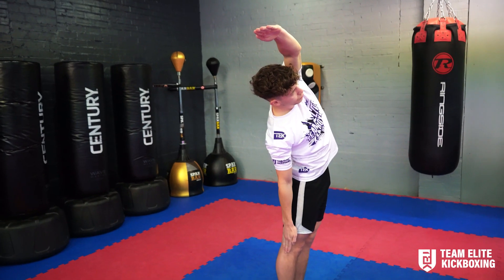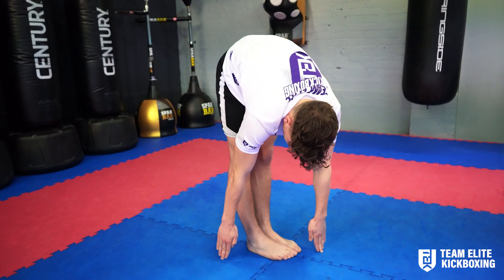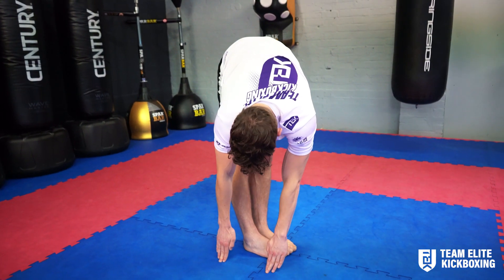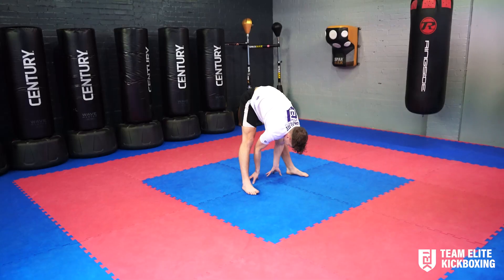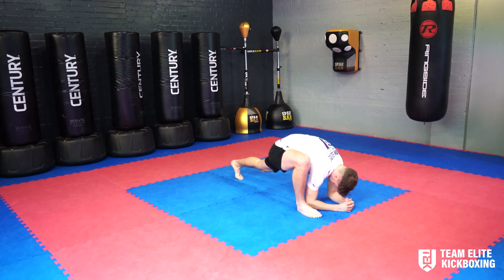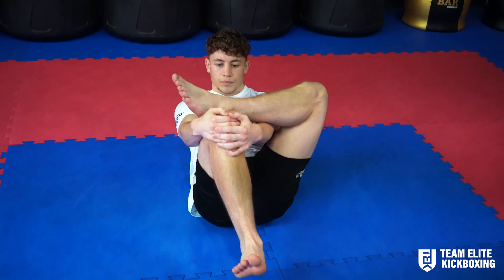Digital Promo Tutorial | Static Stretching - Level One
Introducing our very first stretching tutorial, designed for practitioners of all levels. Working alongside history maker, WAKO World Champion 2023 Fin Heesom, with crucial key points and guidance narrated to assist you to incorporate into your application.

This tutorial, has been designed as an introductory stage in understanding stretching and progressive flexibility development for tatami sports, in order to be implemented into a consistent training routine, to enhance and assist your kicking application, your technical aesthetics and recovery.

Covering:
1. Full body focus
2. Major & minor muscle groups
3. Posture & stability
4. Incremental progression

Duration of video: 29 mins 09 secs
Workout length: 45-180 mins